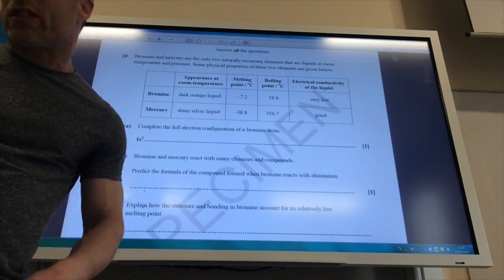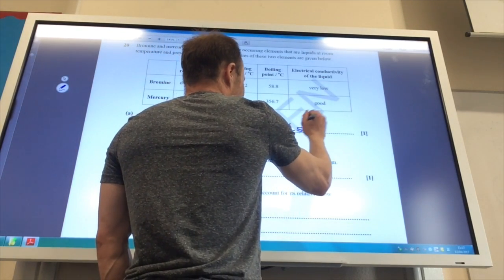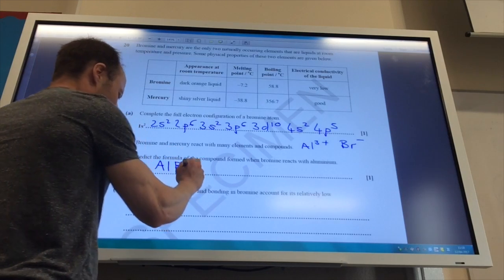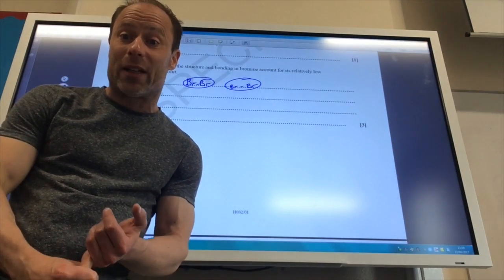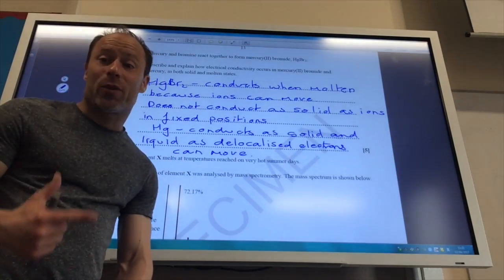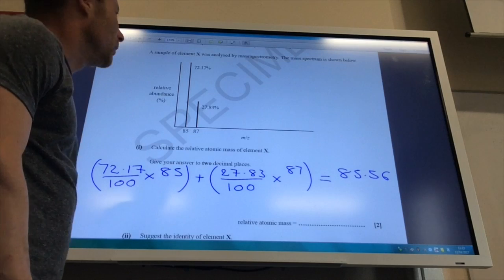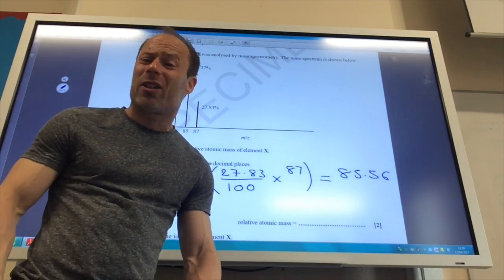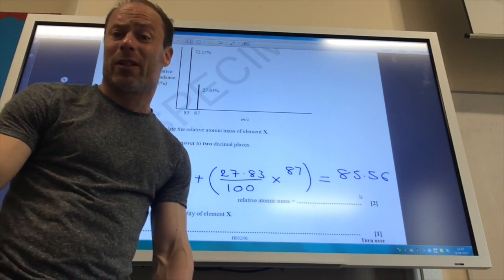OCR H032/01 Breadth in Chemistry -Sample Paper 1 Q20 from